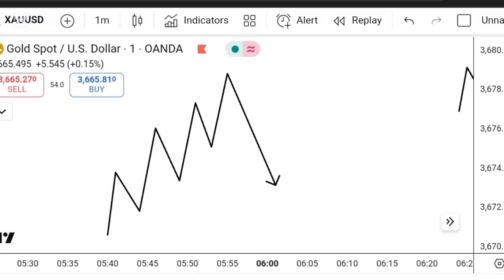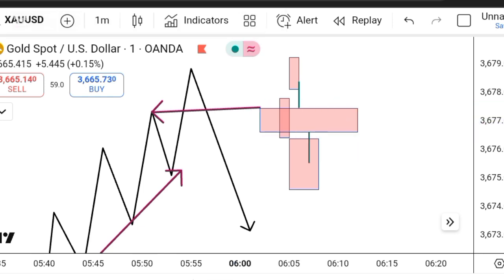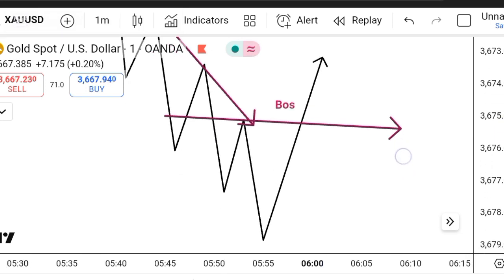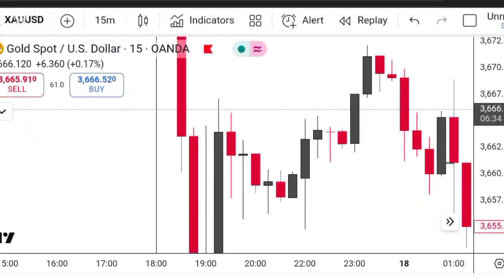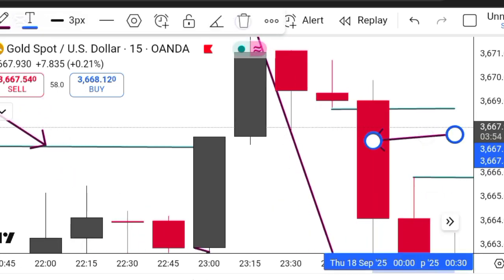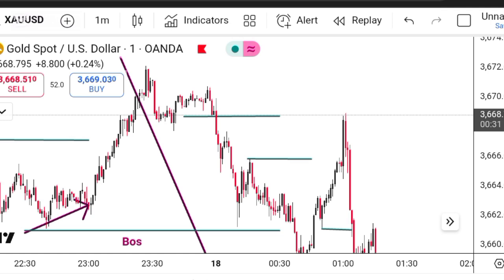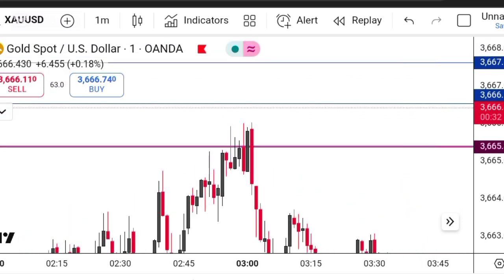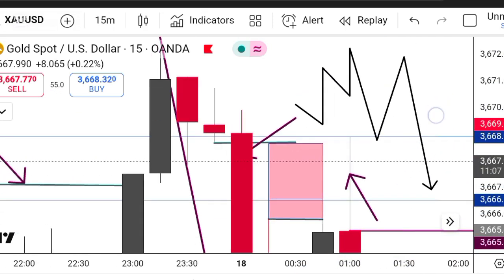IMBALANCE SIMPLIFIED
This is the Best way to trade imbalance

only, do your research before investing in the financial market I won't be involved in any losses